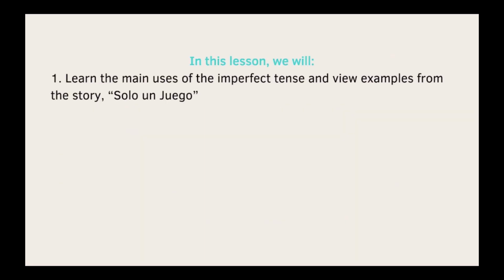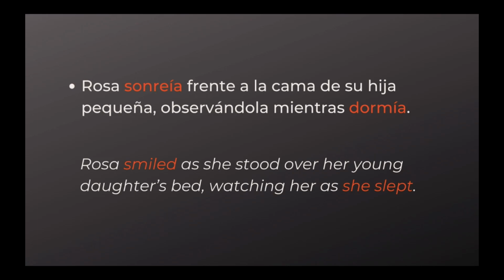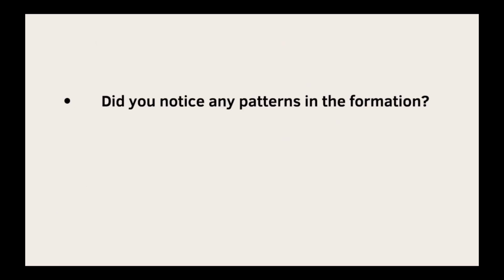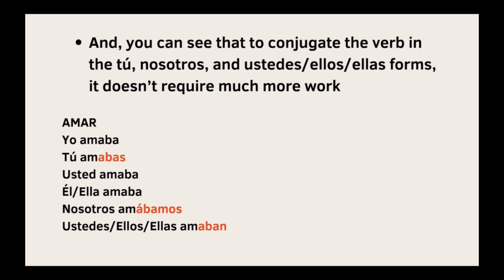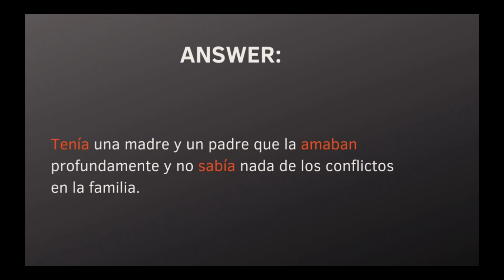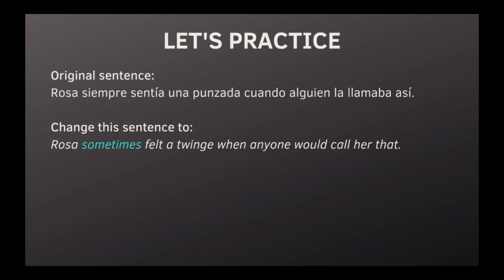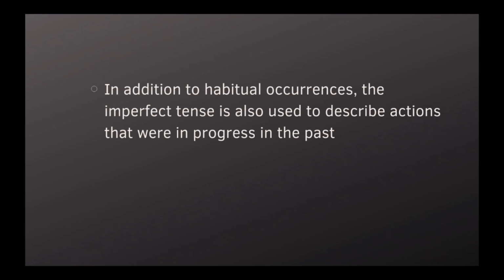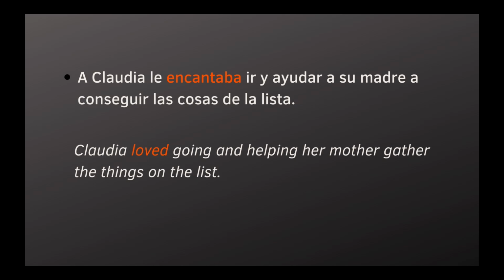Spanish Imperfect Tense | Learn Spanish Grammar with Stories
We're going to take the Spanish imperfect past tense and see what examples of it we can "notice" from our most recent Spanish story.
Learning Spanish grammar to the point where you can use it properly (and not just understand it) won't happen if you're just trying to memorize conjugation lists and understand arbitrary rules and examples. It takes time, a lot of exposure to the language, and it takes "noticing". But it's hard to just start "noticing" Spanish grammar when you don't know where to start (especially when you've never learned a foreign language before). I will help you with the imperfect tense in this video!
📘Download the slides I used in this video and all of our story transcripts in my free resource library!
0:00 The use of stories and reading in learning Spanish
1:16 How to learn Spanish grammar effectively
2:30 Lesson overview
2:52 What is the imperfect tense?
4:21 Scene 1 from "Solo un Juego" story
4:51 Explanation of imperfect tense examples
7:00 How to form the imperfect tense
10:46 Practice forming the imperfect tense
13:50 Trigger words for the imperfect tense
15:40 Practice trigger words for the imperfect tense
18:43 - Imperfect tense to describe actions that were in progress in the past
19:27 - More sentence practice!
20:33 - Final examples of the imperfect tense from the story
22:43 - Conclusion